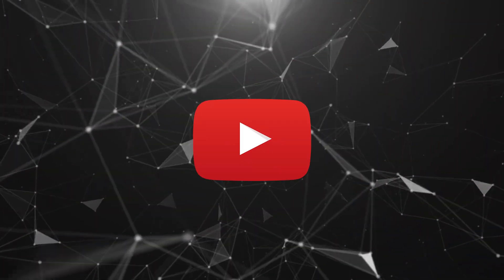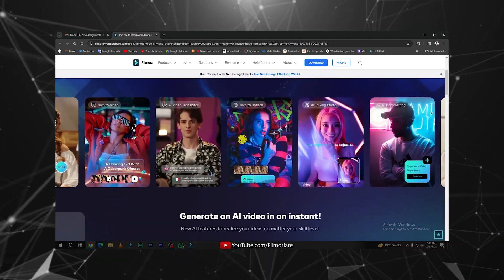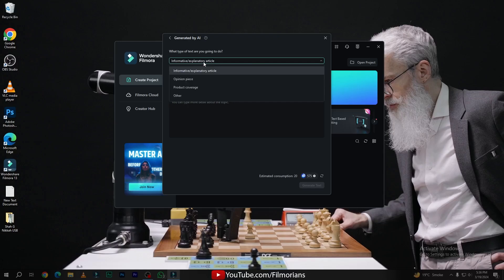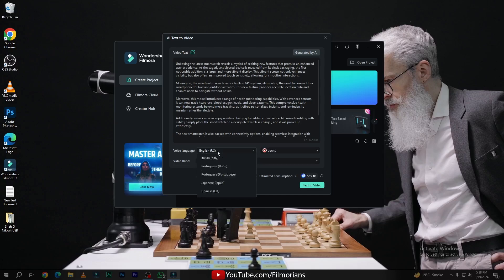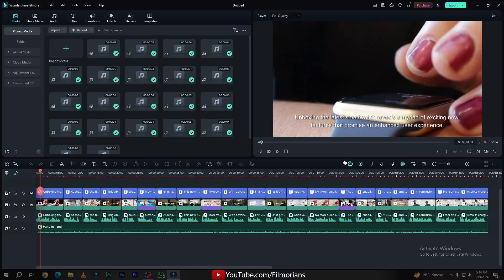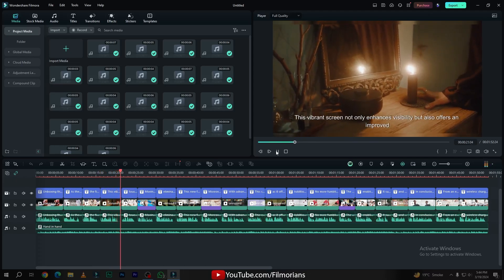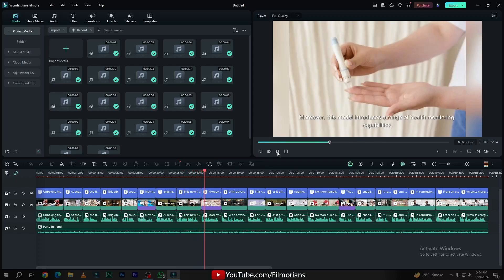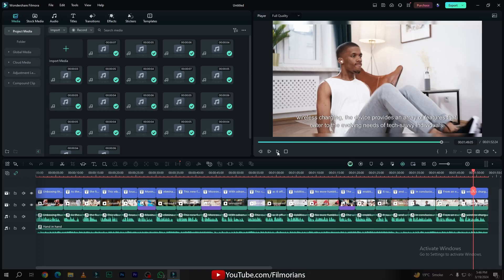FILMORA 13.2 | HOW TO GENERATE YOUTUBE VIDEO USING FILMORA AI TEXT TO VIDEO TOOL TUTORIAL